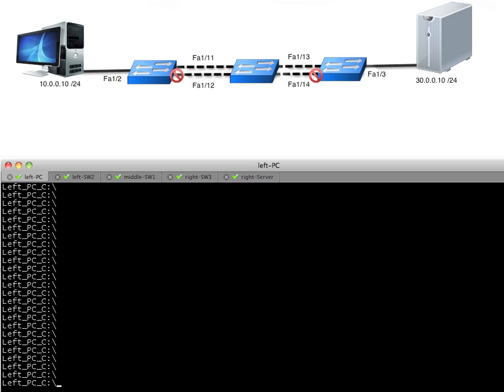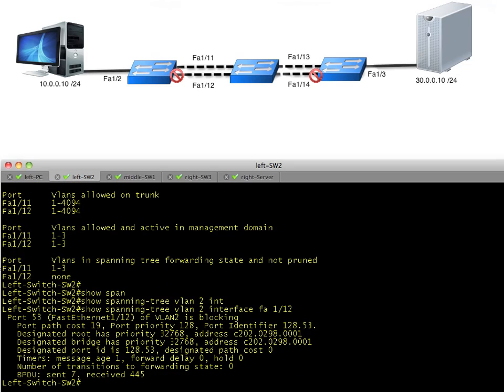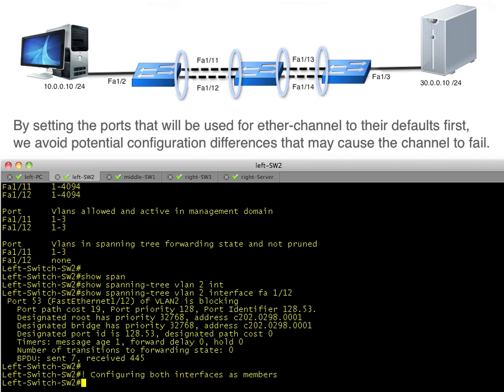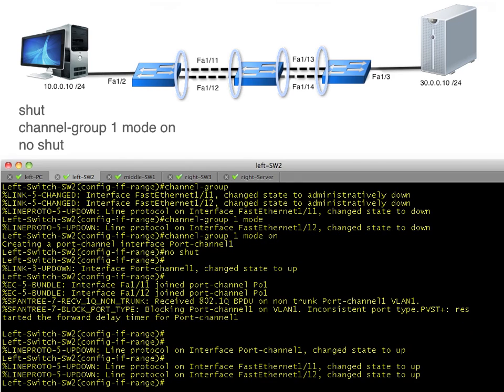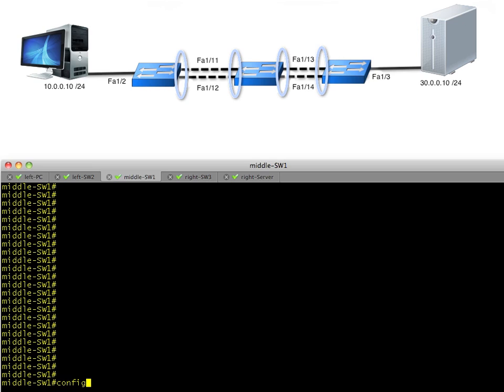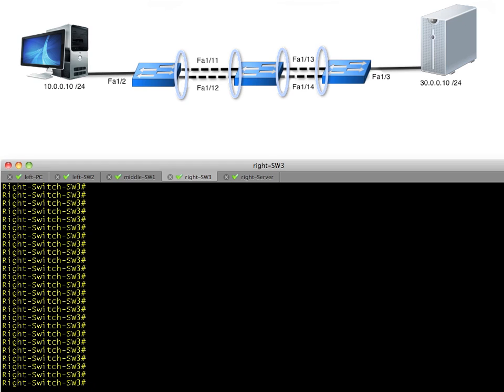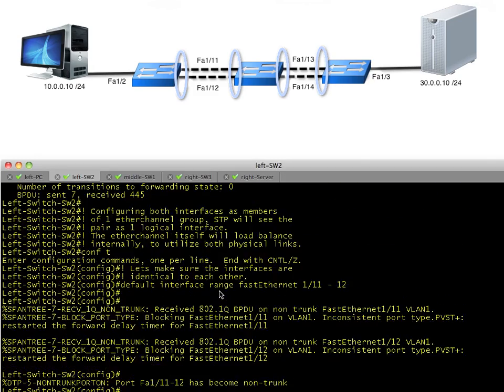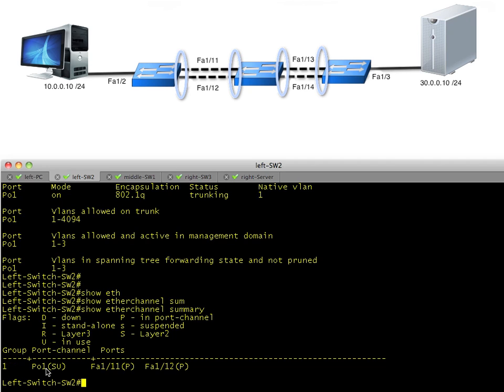Ether-Channel or "How we lied to Spanning-Tree"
This video walks through taking 2 or more physical interfaces at L2, and making them appear as 1 larger logical interface, so that spanning-tree will be able to use all of the bandwidth provided by both links.